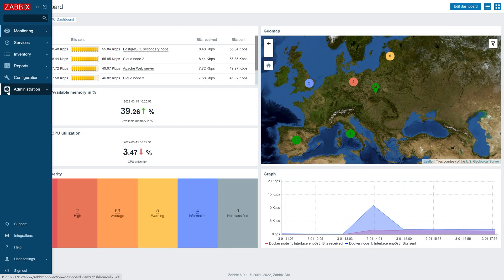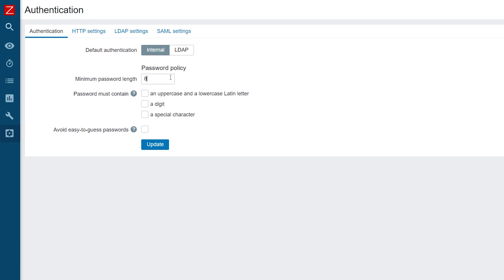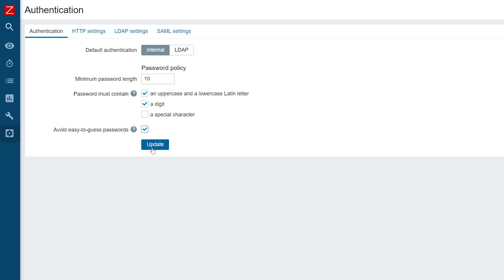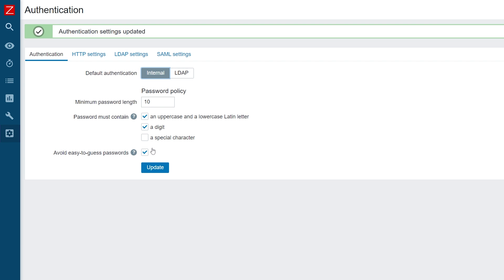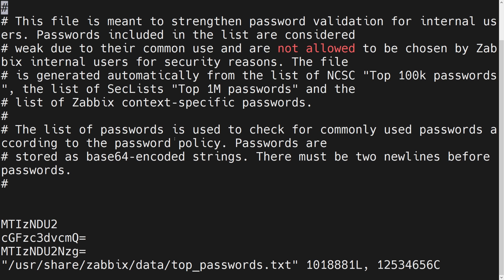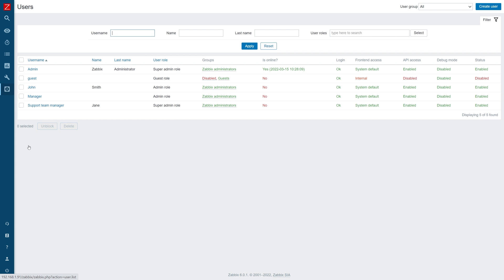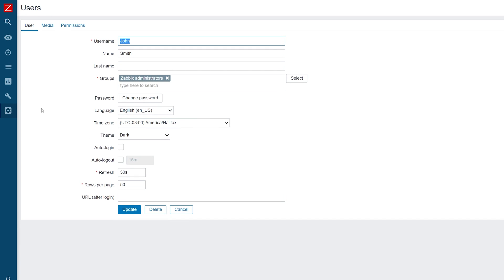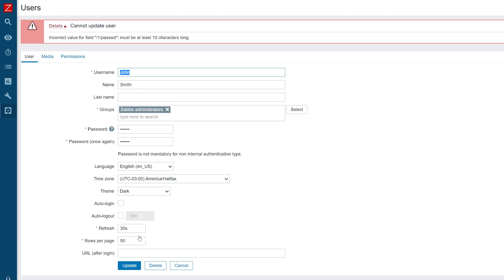Zabbix Handy Tips: Securing Zabbix Logins with Password Complexity settings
Zabbix Handy Tips - is byte-sized news for busy techies, focused on one particular topic. In this video, we will secure our Zabbix logins by defining custom password complexity settings.